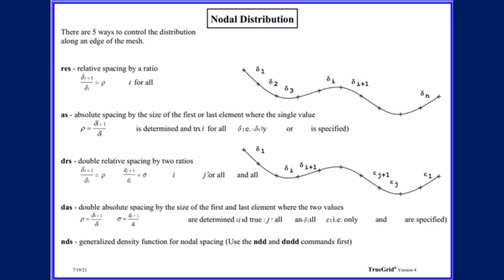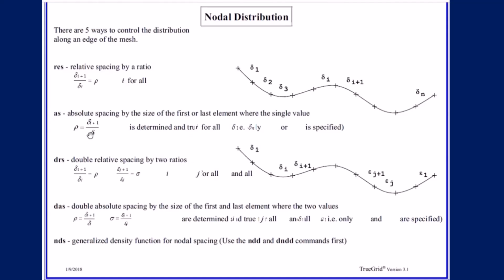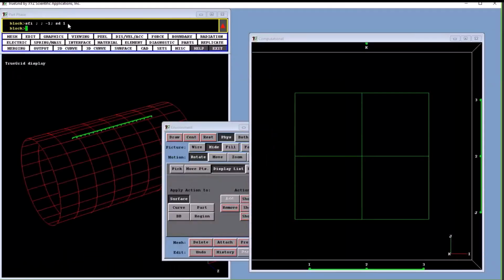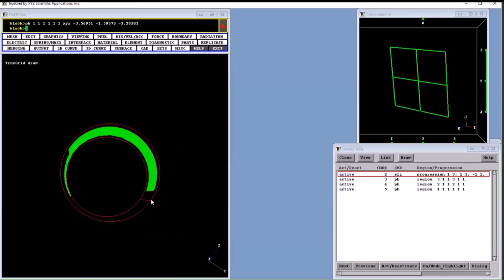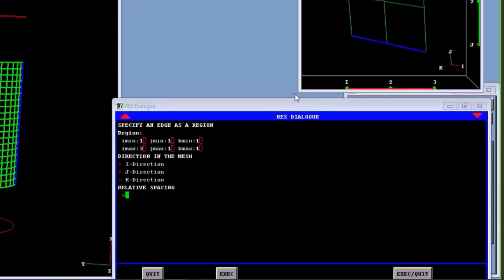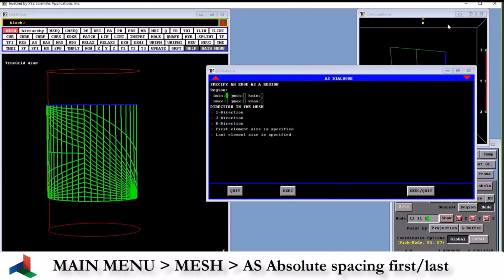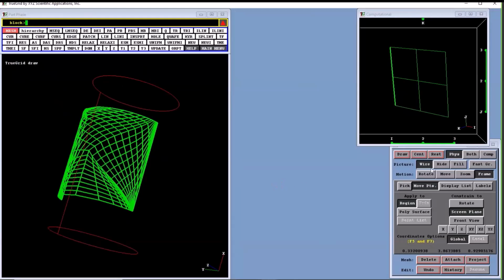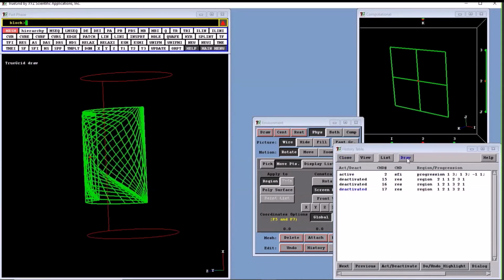Nodal Distribution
How to use the four main nodal distribution functions to constrain the node distribution of a mesh edge. Example of over constrains and how to use the history table to identify and fix an over constrain bug in your mesh.

07:19 History window
08:18 Command Hierarchy
12:22 RES Relative spacing for nodes
13:22 DISTANCE Information Command
13:56 Desk Calculator
14:27 DRS Double relative spacing by two ratio
15:37 AS Absolute spacing of the first/last
16:33 DAS Absolute spacing
17:02 CFD Applications of node distributions
17:51 How intermediate nodes are affected
18:48 Avoid over constraining your mesh
19:47 Demonstrate over constraints
20:42 Counting constraints
21:10 History table to find an over constrain
21:40 Debugging using history deactivation